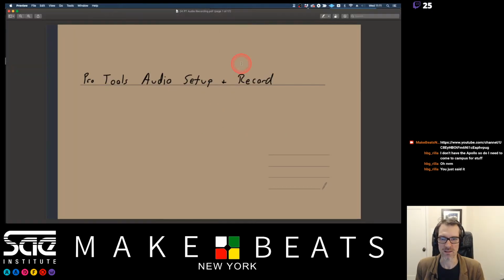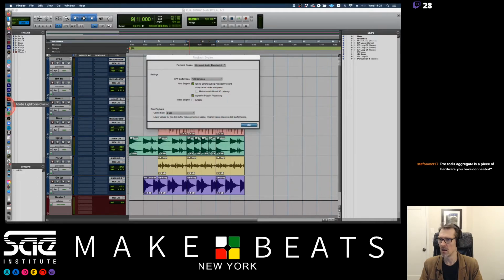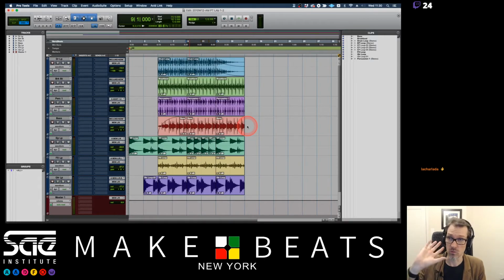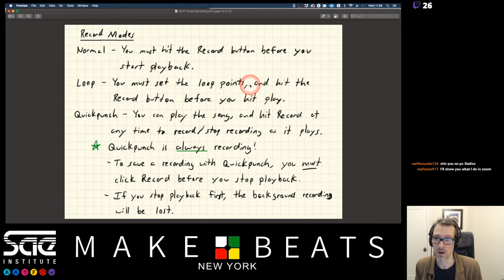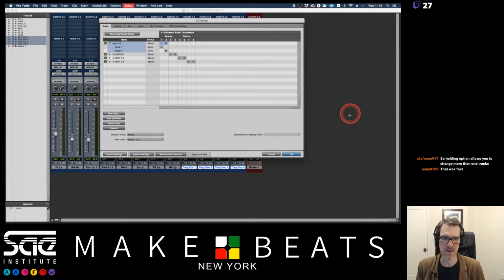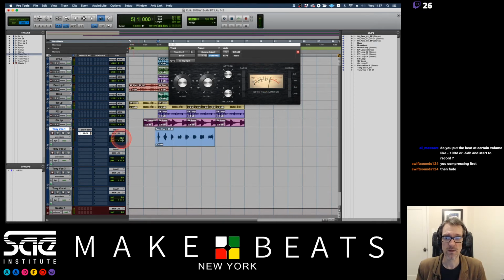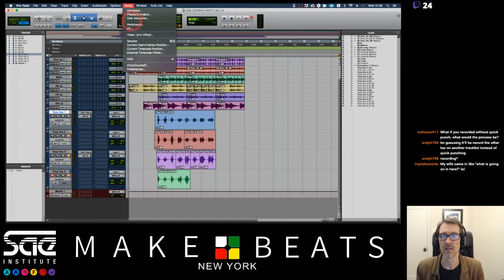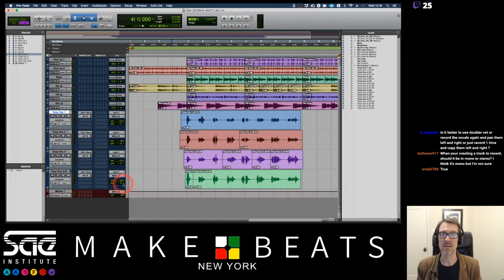10-28-2020 Audio Recording in Pro Tools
This Pro Tools video is an introduction to setting up your session and hardware for recording audio.

Originally broadcast live on Twitch on October 28, 2020 as part of an online course adapted from the SAE Institute classroom during the coronavirus pandemic.